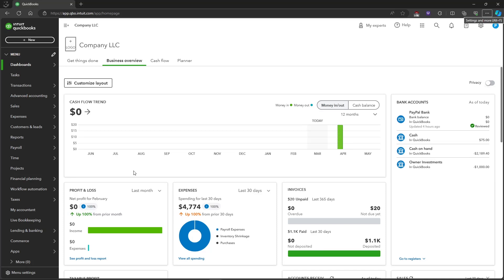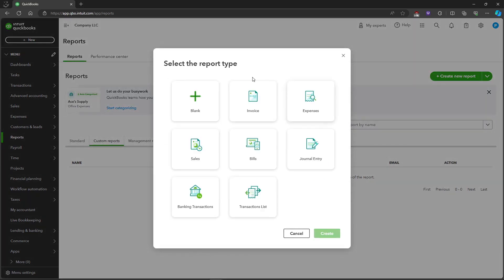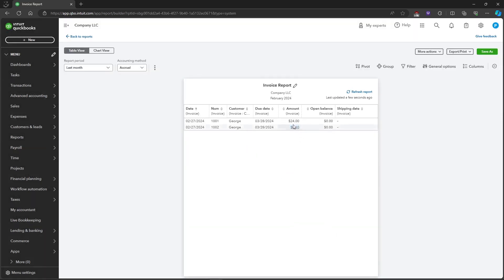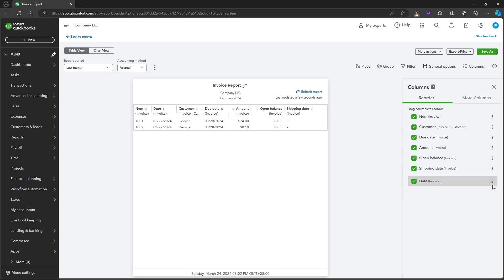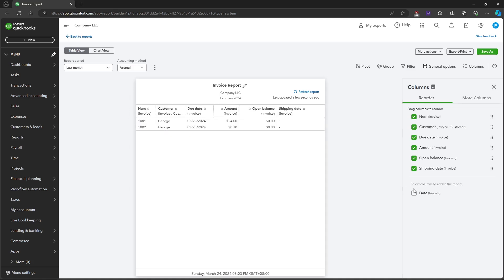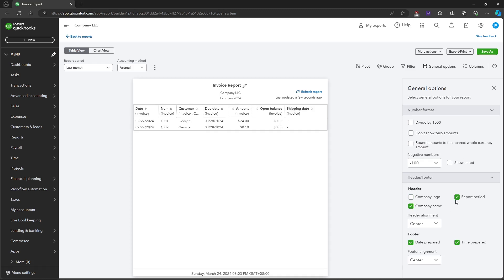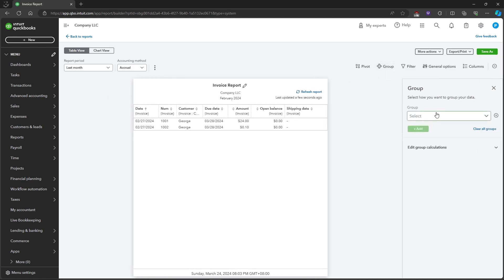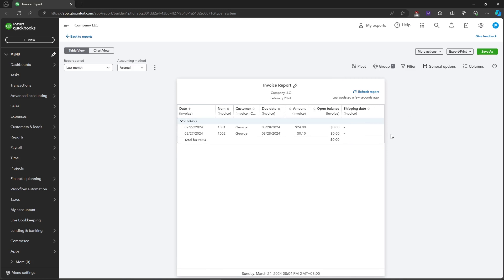How to Create a Custom Report in Quickbooks Online [QUICK GUIDE]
In this video, I'll show you how to create a custom report in Quickbooks Online.